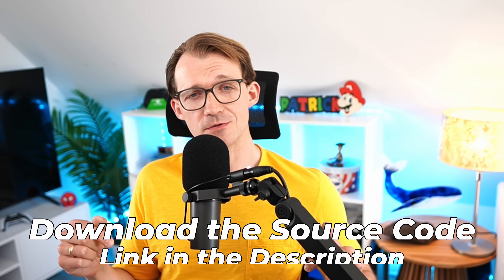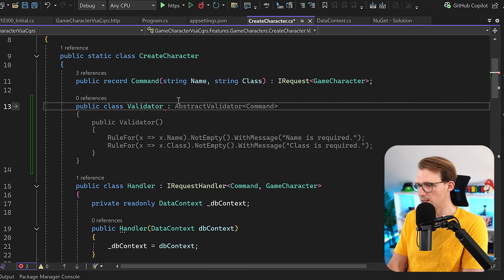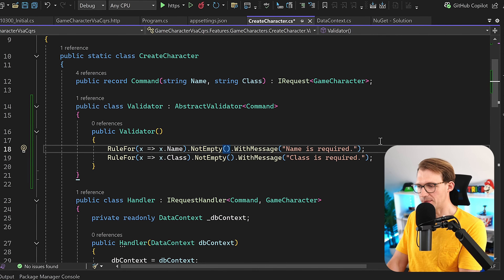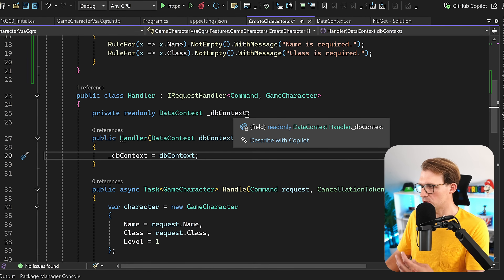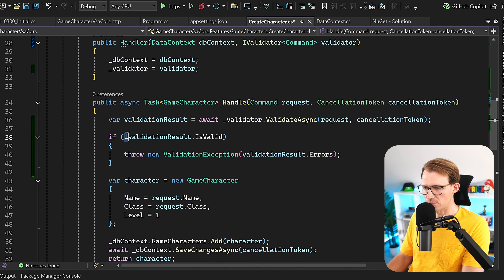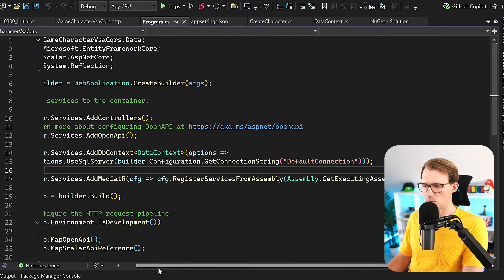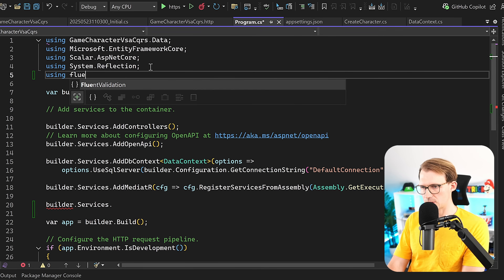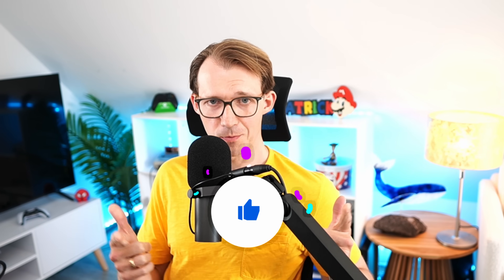How to Protect Your .NET API with FluentValidation (The Right Way!)